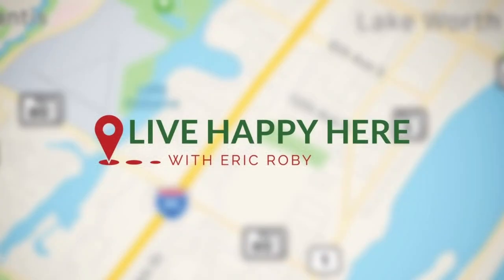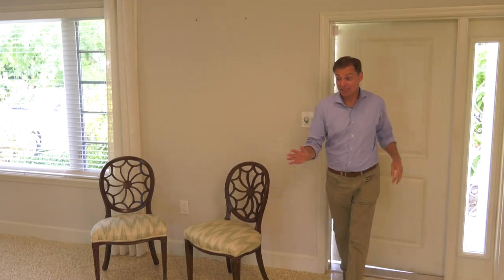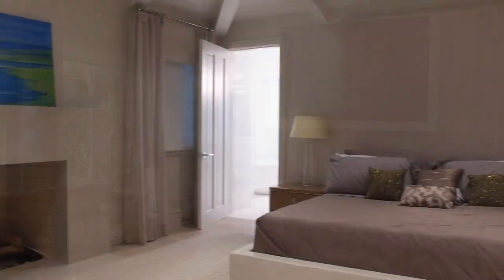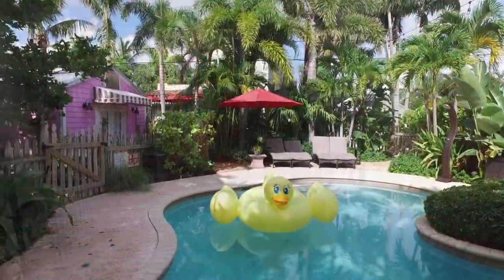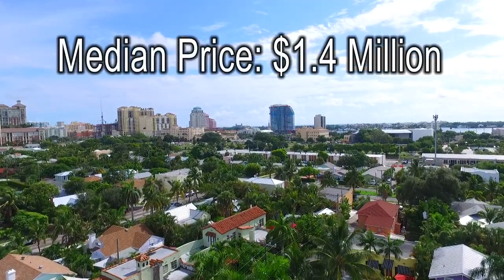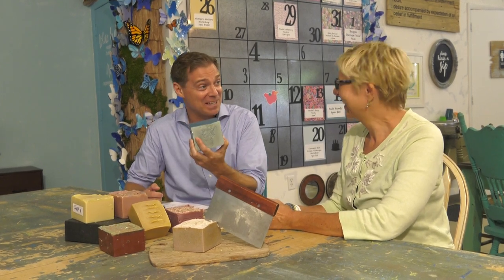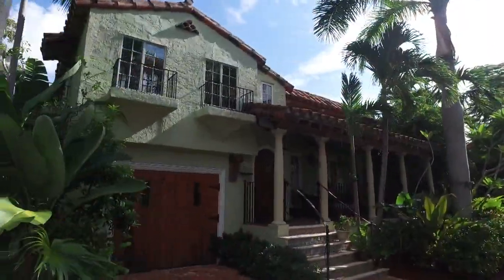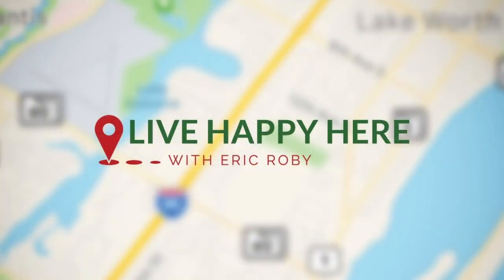LIVE HAPPY HERE SIZZLE REEL SEPTEMBER 2018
This is a preview of South Florida's premier real estate and life style TV show hosted by popular TV host Eric Roby.